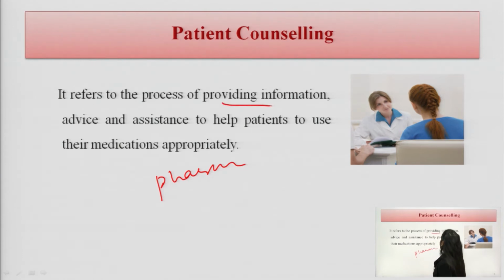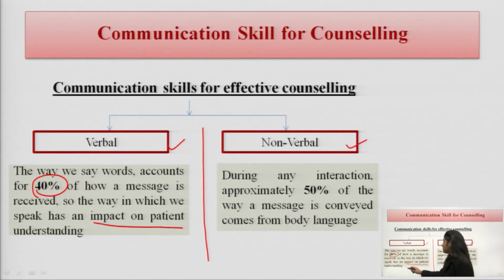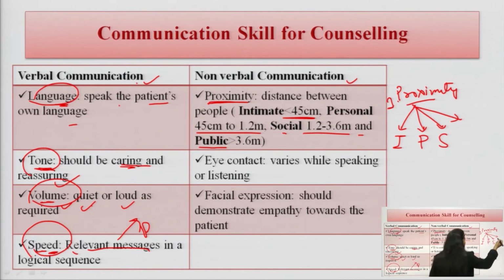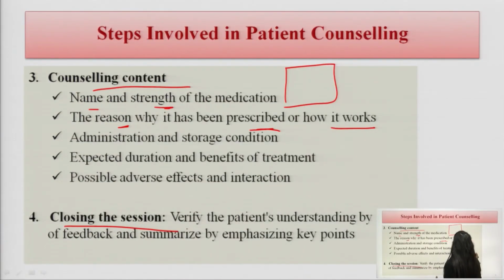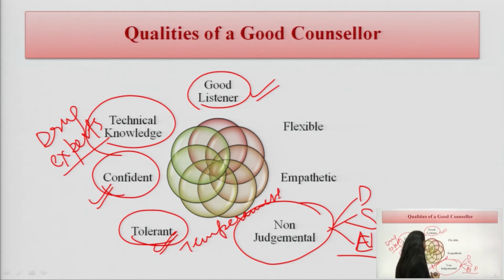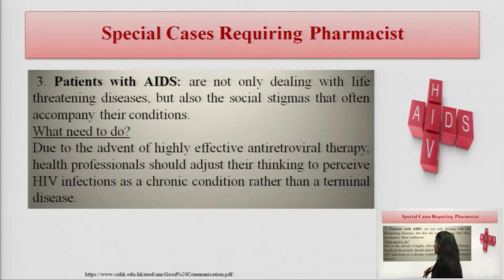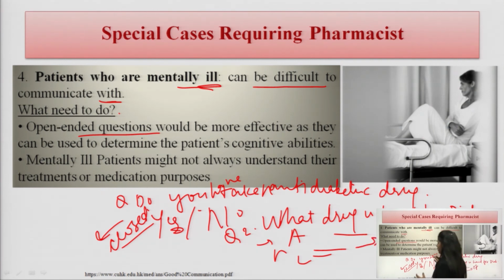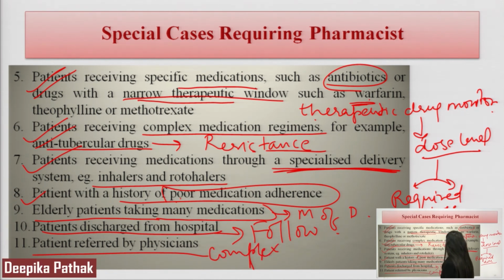Pharmacy Practice | Patient Counselling | AKTU Digital Education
Pharmacy Practice  | Patient Counselling |